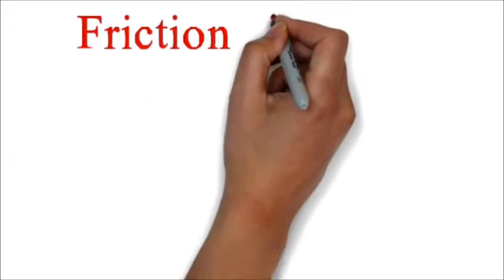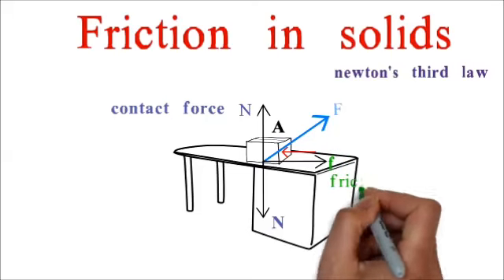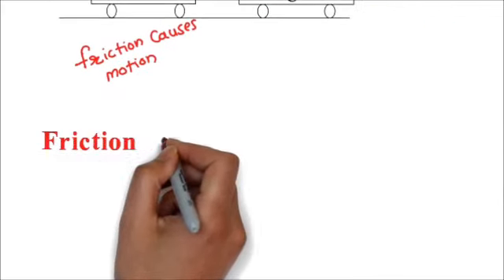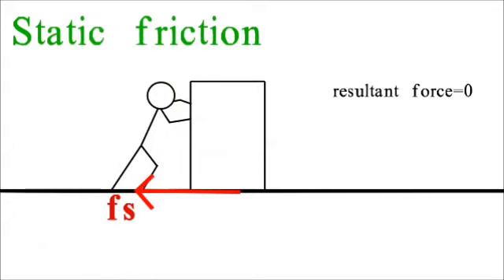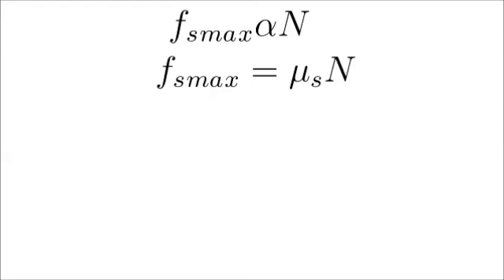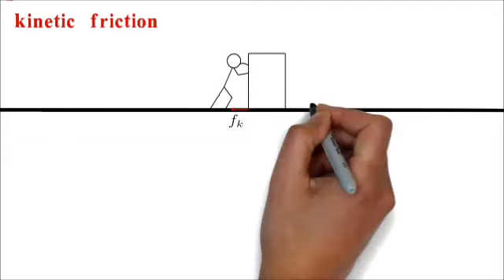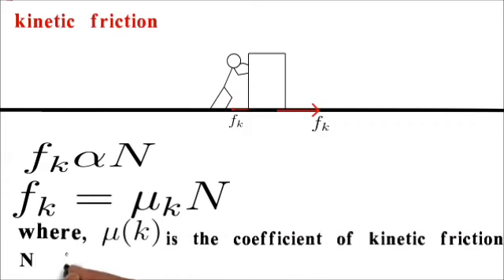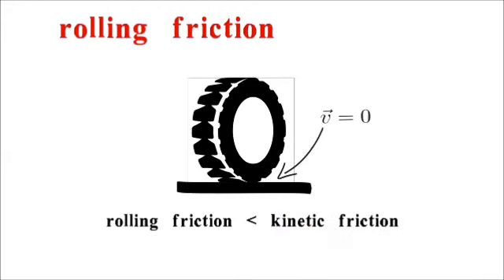friction in solids